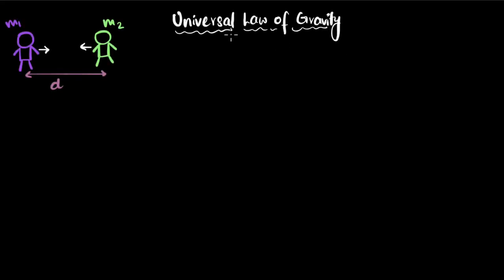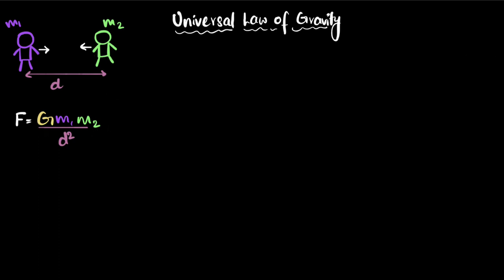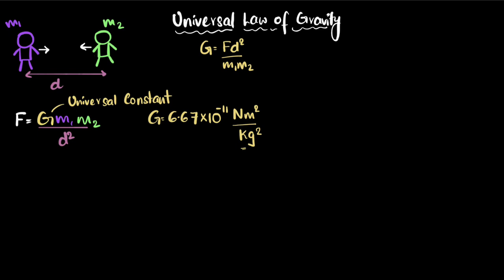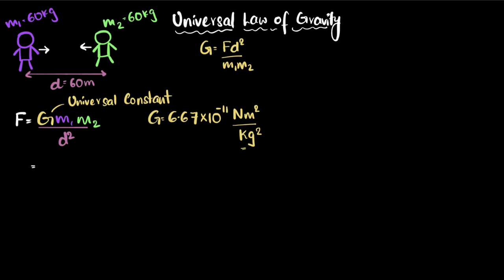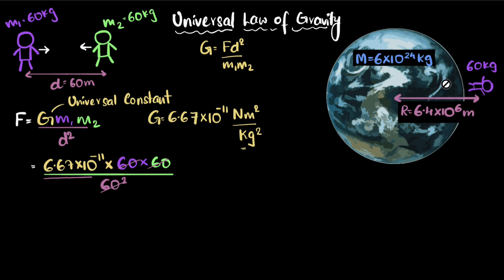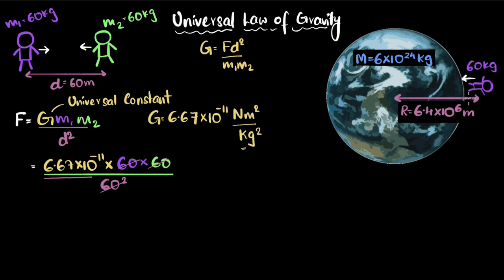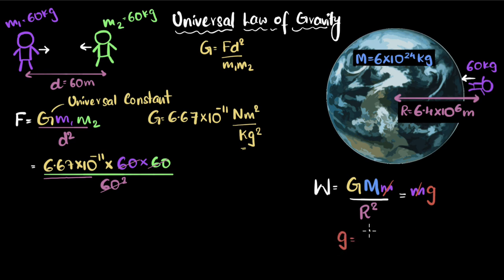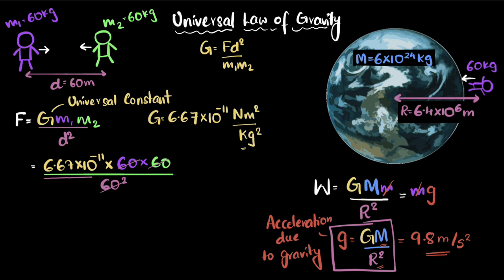Universal law of gravitation | Gravity | Class 9 Physics | Khan Academy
Let's explore the universal law of gravity and derive an expression for acceleration due to gravity.